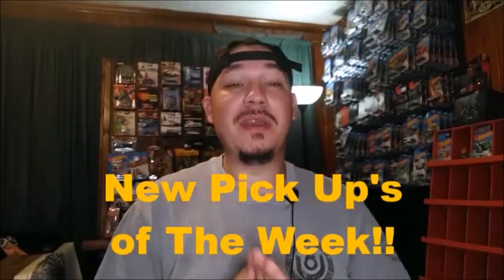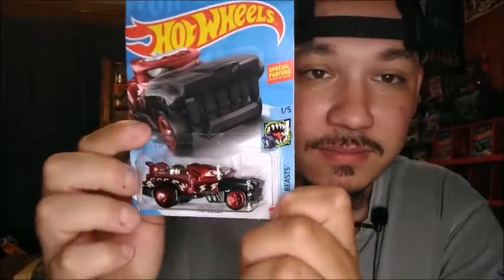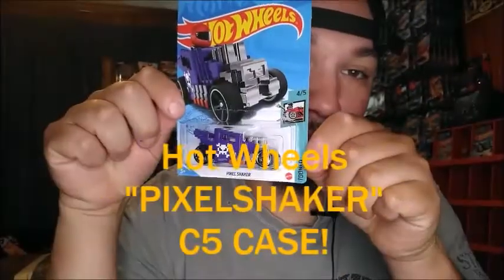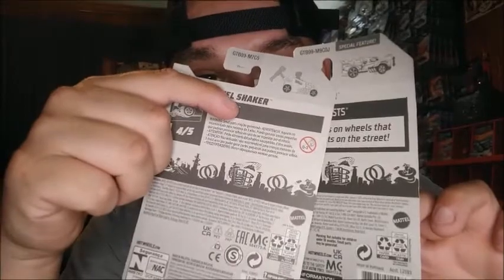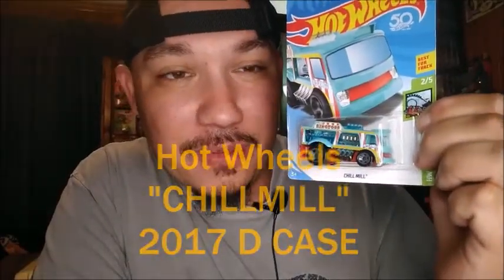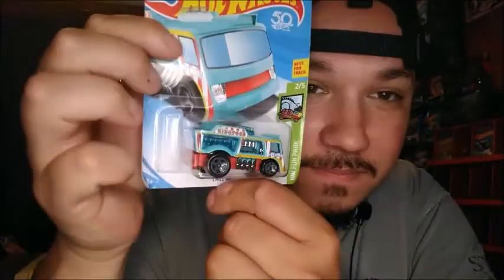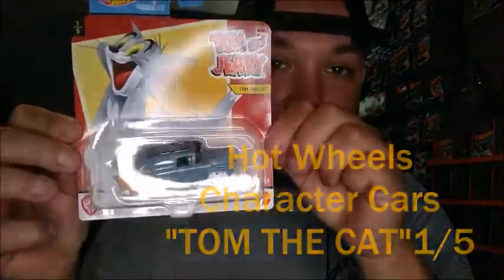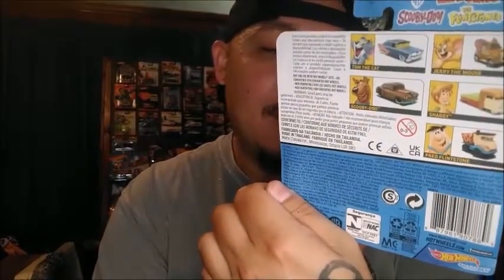MORE HW'S, F9 PREMIUM, AND TOM & JERRY! OH YEAH!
Welcome back to another New Pick Up's of The Week! This week I'll go through all new pick up's for the week. I got some new Mainline Hot Wheels, Hot Wheels Character Cars, and also a New Hot Wheels Premium F9 Dodge Charger! So come along with me as I show the New Pick Up's of The Week!